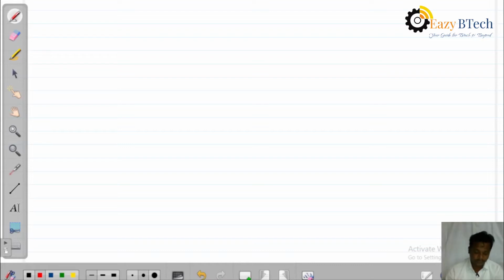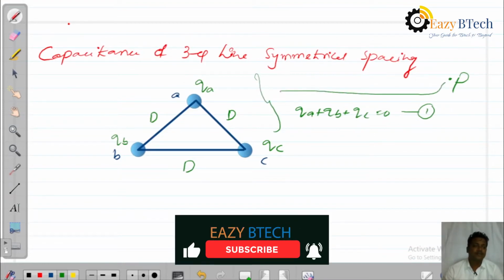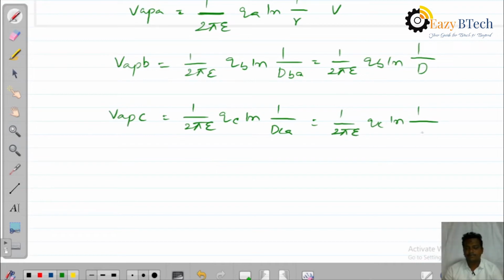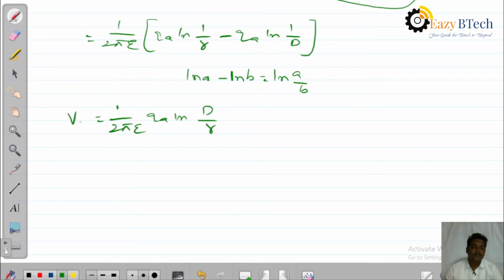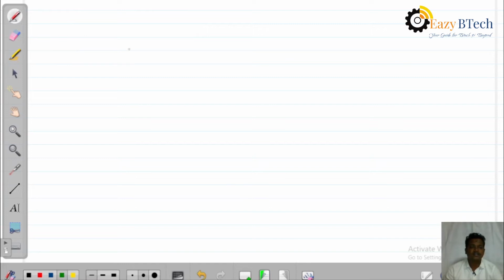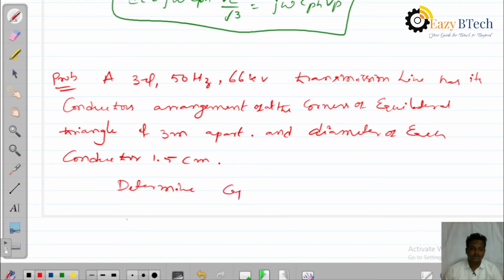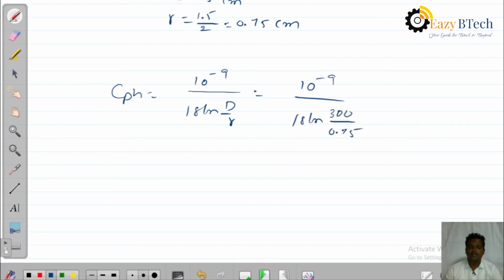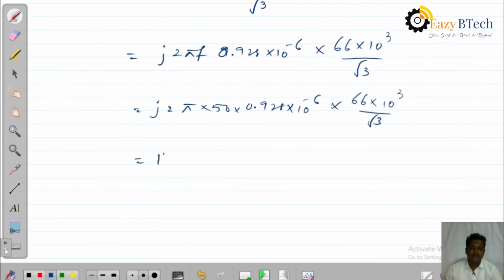Capacitance Calculation || Capacitance of Three Phase Symmetrical Transmission line || Lecture 16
This video explore the Capacitance of Three Phase Symmetrical Transmission line